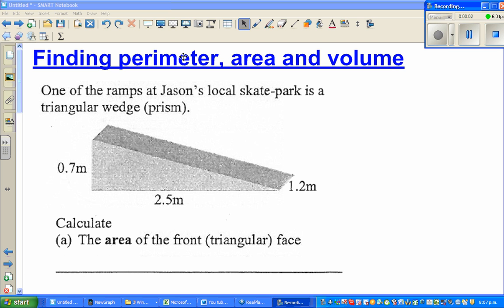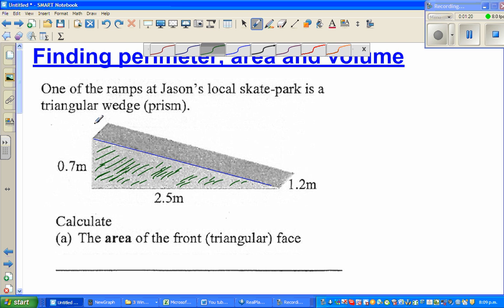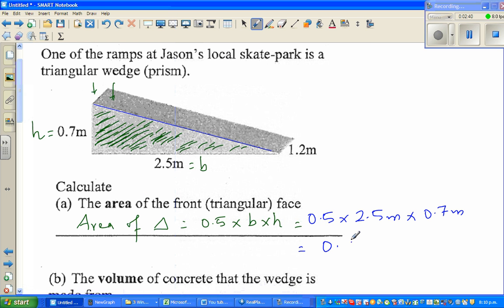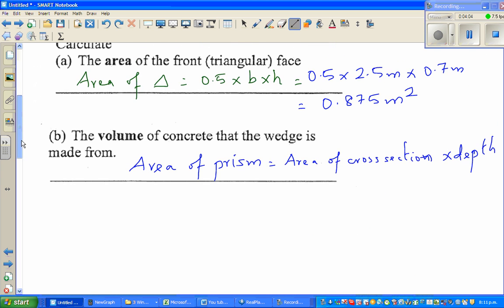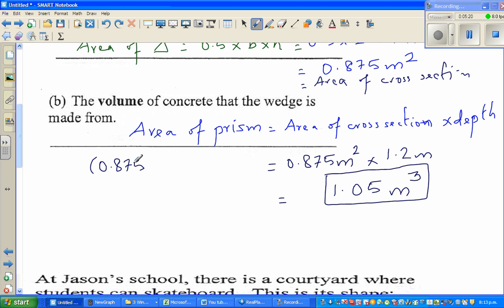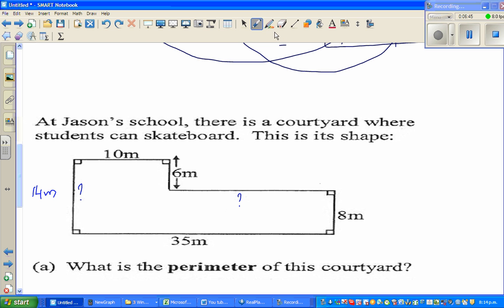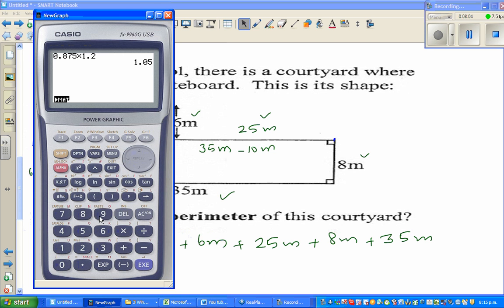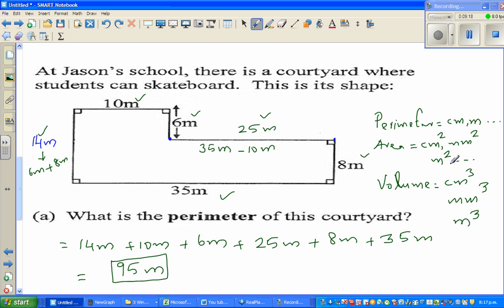Finding perimeter, area and volume